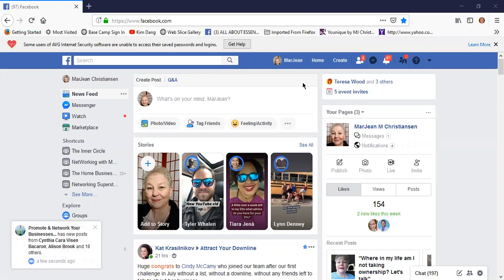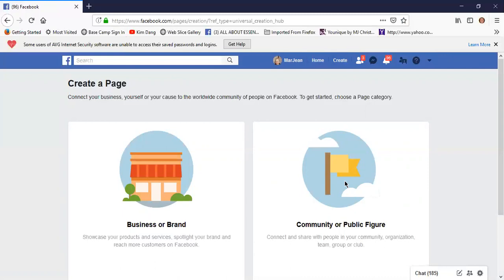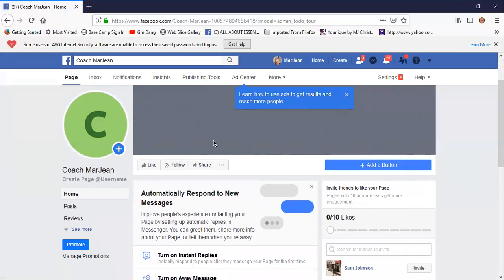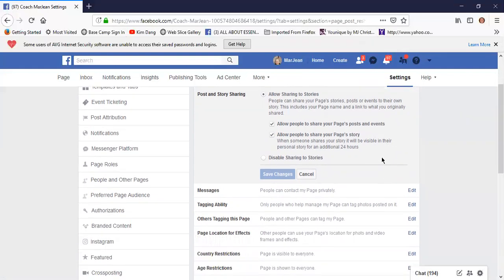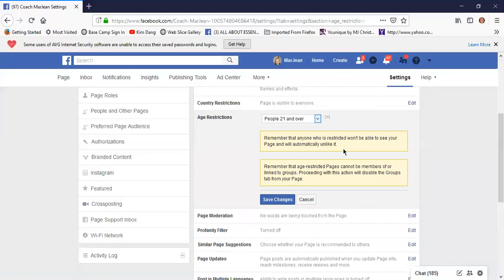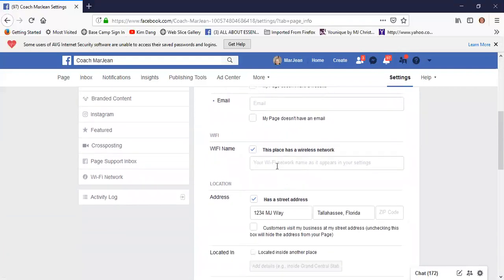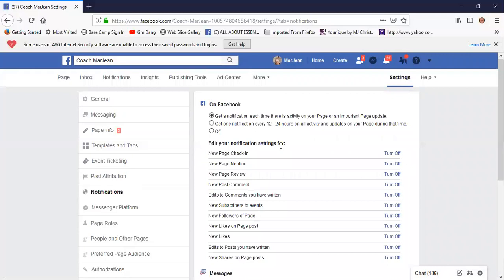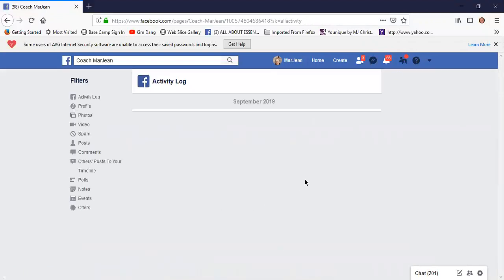How To Set Up a FaceBook Business/Fan Page 2019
FanPages now have many new features that makes it the best way to promote your products, your brand using Facebook.  Building organically is still possible.  Coach MarJean here to help.  :)